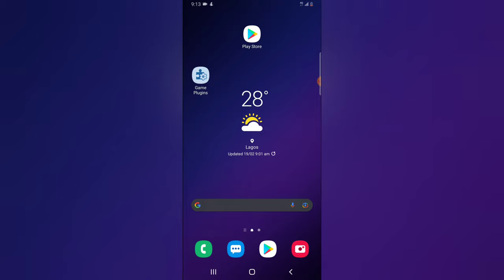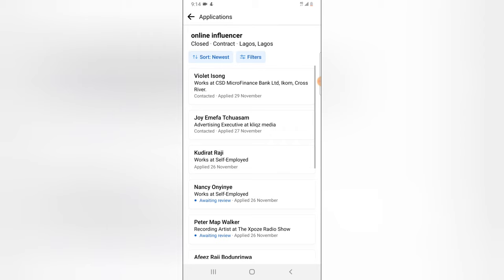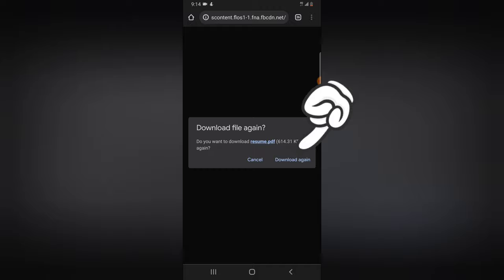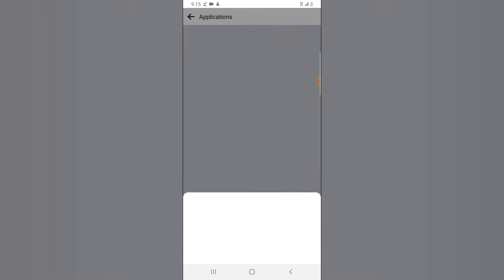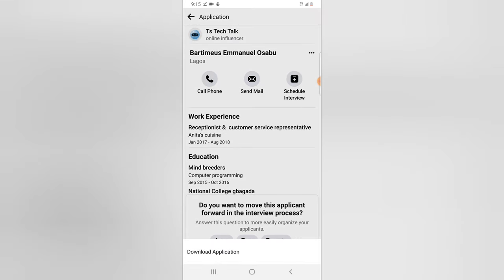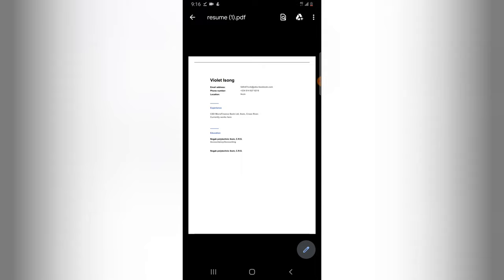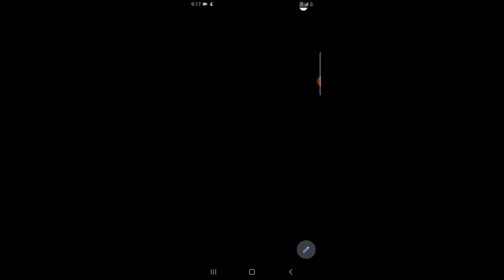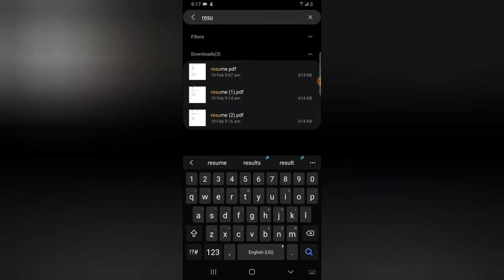How to backup applicants job application on facebook page to your mobile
SInce facebook jobs are going away for most users around the world it will come to a case that you need to backup data of your applicants so that you can always reach them and communicate with the applicates in any way or you just want to backup for safety reasons then this video will show you just How to backup applicants job application on facebook page to your mobile in 6 mins